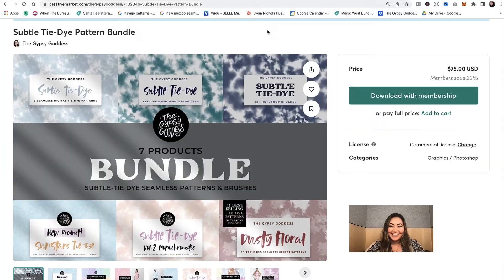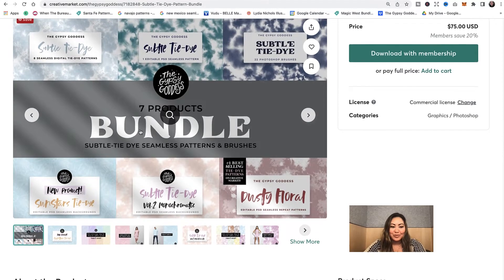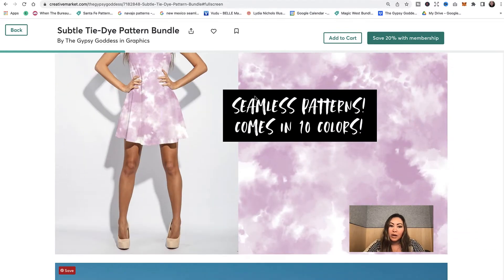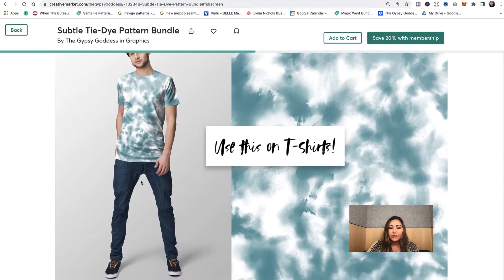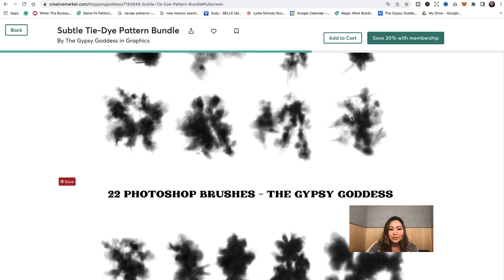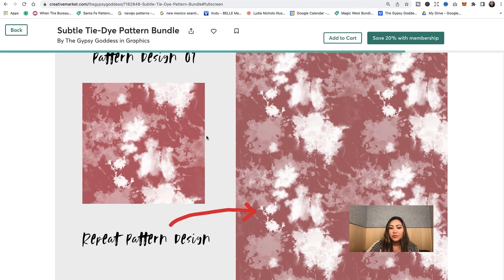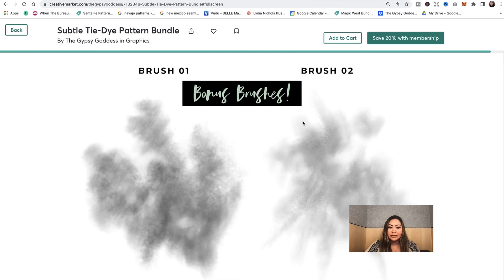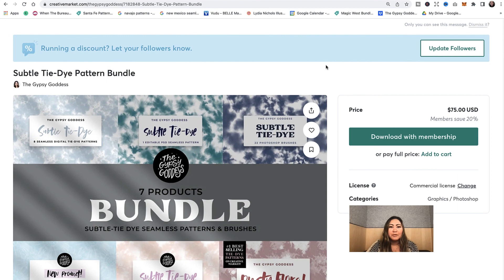7 Digital Products: Subtle Tie Dye From Creative Market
7 Digital Product Bundle: Subtle Tie-Dye from Creative Market - The Gypsy Goddess

In this video I walk you through one of my latest product bundled set, done for you Digital Tie-Dye! Take the guess work out of creating digital tie-dye seamless patterns in Photoshop.

Subtle Tie-Dye Seamless Pattern Bundle, check it out here on Creative Market

Video: How to Create a Digital Tie-Dye Brush in Photoshop | Diane Pascual

Skillshare Class: How to Create Stamp Brushes in Photoshop and Procreate